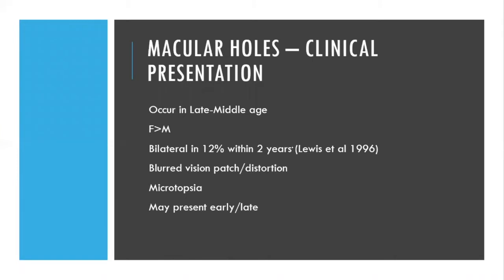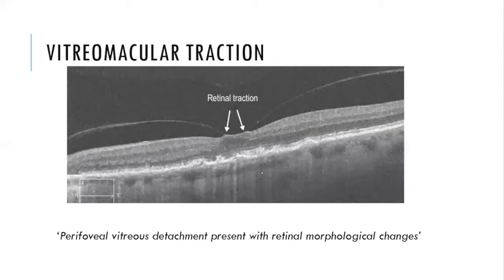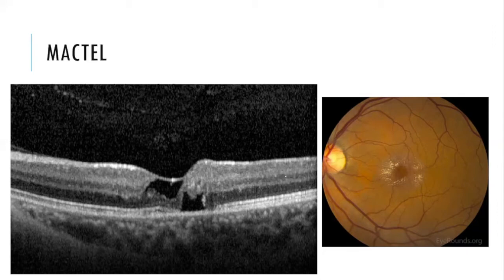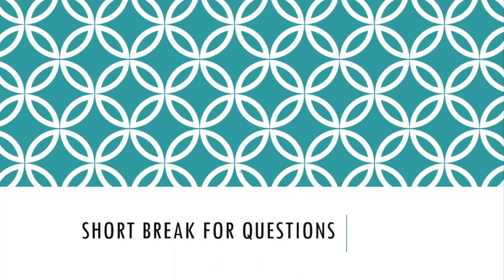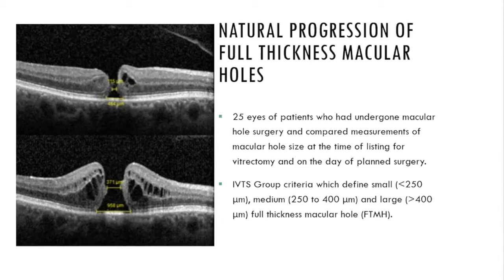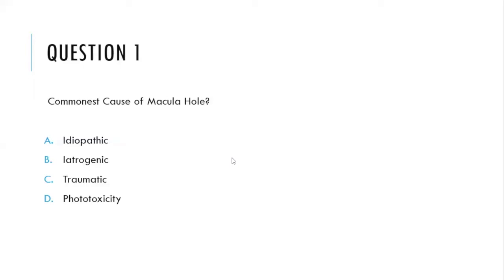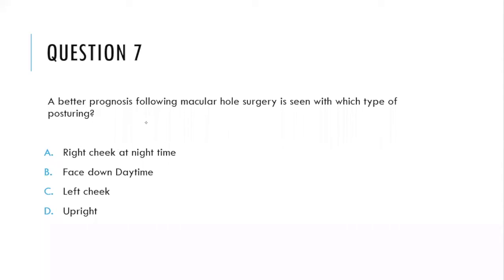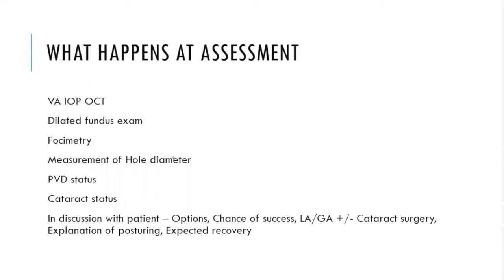A Masterclass in Macula Holes by Mr Julian Robins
AWARD-WINNING PAEDIATRIC AND ADULT OPHTHALMOLOGY  AND DERMATOLOGY MEDICAL CLINIC ON HARLEY STREET.

The clinic’s consultants are highly skilled and have won British, European and International awards in their field.

Mr Julian Robins, Consultant Vitreoretinal Surgeon and Educator at Clinica London, has prepared a Masterclass lecture specifically on Macula Hole. Mr Robins is a skilled and experienced consultant eye surgeon who specialises in the care of patients with blurred vision, especially conditions of the retina and macula, and complications of lens (cataract) surgery. He provides specialist retina care as a vitreoretinal (VR) and cataract surgeon.

The webinar outlines:

-How to identify and stage a macula hole.
-The aetiology and pathogenesis.
-Differential diagnosis of a macular hole.
-The natural sequence of a macula hole and prognosis without treatment.
-Treatment with ILM (Internal Limiting Membrane) peel by a vitreous-retinal surgeon.

Clinica London is the proud host of many online events that give attendees the opportunity to earn interactive CET/CPD Points. for information on the next webinar.